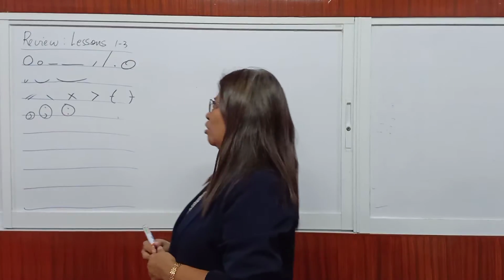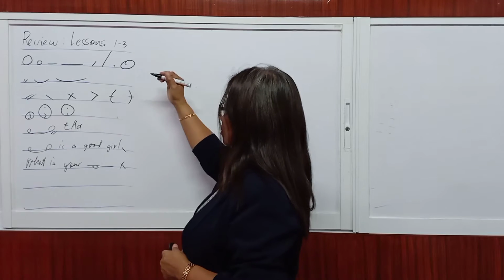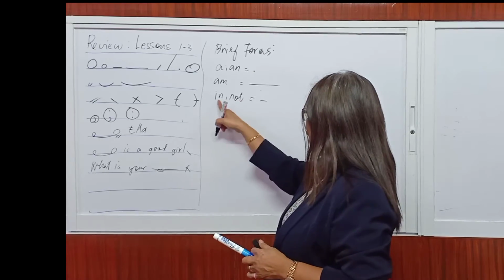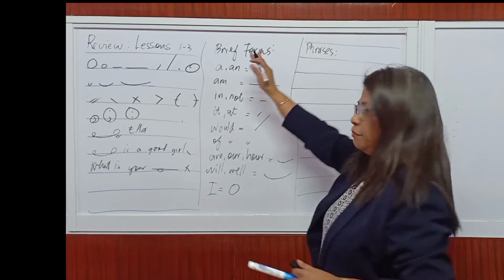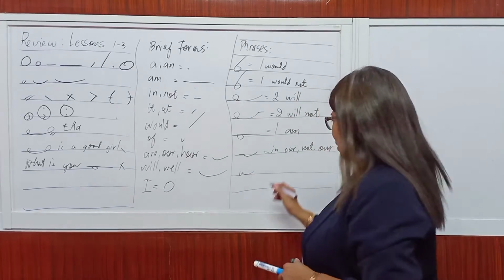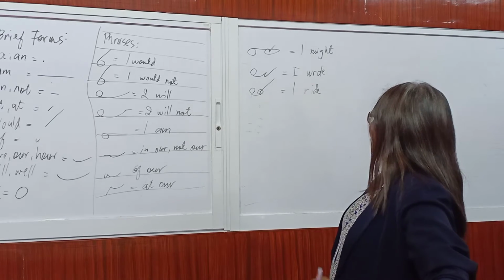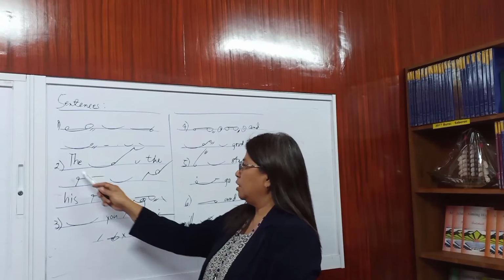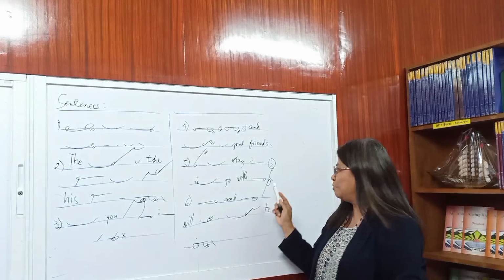GREGG SHORTHAND PART 4: 1ST SET OF BRIEF FORMS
This video, Part 4 of Learning Shorthand with Mam Teks, presents the first set of BRIEF FORMS.  Brief forms in Shorthand, from the word 'brief' are shortened outlines representing words, where the alphabet sound representations also represent words. Note that for you to understand this particular lesson, you must have watched Parts 1 to 3 of the series...happy learning everyone